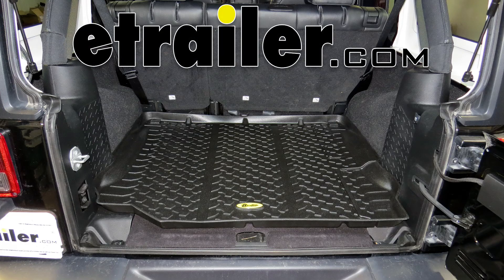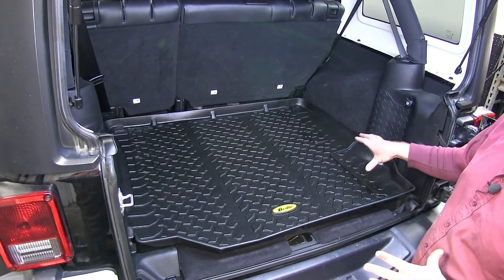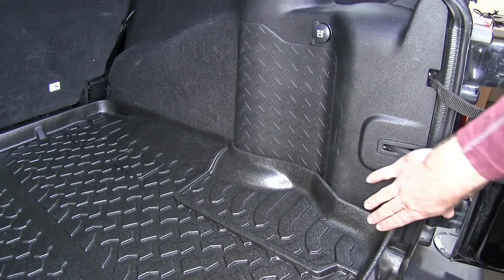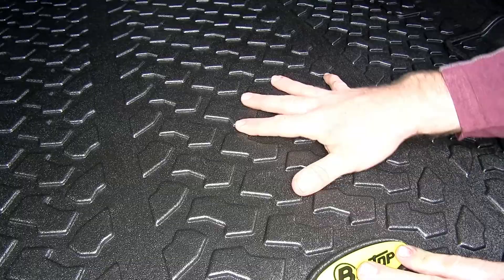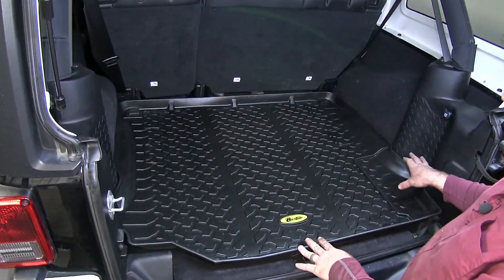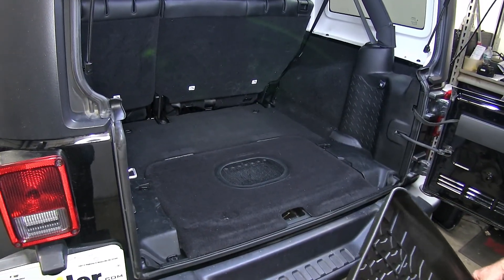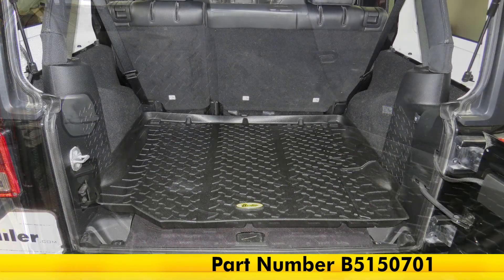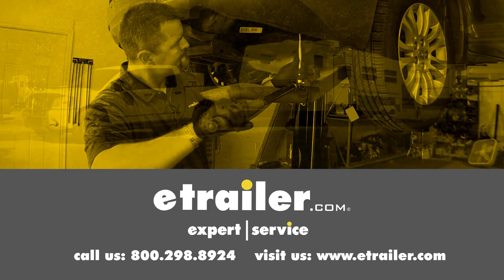etrailer | Fit Test: Bestop Custom Cargo Area Floor Liner with 2015 Jeep Wrangler Unlimited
Today in our 2015 Jeep Wrangler Rubicon Edition, we're gonna be taking a look at the Bestop Custom Cargo Floor Liner in black, part number B5150701. Here's what the cargo liner is going to look like once it's installed in the back of our Jeep. As you can see, we're gonna have really nice coverage that goes all the way around. If we put the factory floor mat on top, you can see how much better coverage this Bestop mat really gives us. Something that sets this liner apart from the factory mat is it's got this nice raised lip that contours nicely all the way around our cargo area. It's even got nice cutouts for where the seat belts need to go.

It's got these grips that are very nice. They're gonna help provide traction and keep any spills off of any of your cargo that's back here cause the spills will go down into the channels between these blocks. It's kinda neat because these looks like tread blocks on a tire. What I like most about this cargo liner is that it does give us that very nice coverage with contouring with that raised lip all the way around the edge, but it does also give us a little bit of a rugged look with that tire tread pattern. It's really easy to clean. You can wipe this down or you can take it out and hose it off. Now that we've gone over some features, let's go ahead and show you how easy it is to install.

It's as simple as getting it and sliding it up into place. That's gonna complete our look at the Bestop Custom Cargo Floor Liner in black, part number B5150701 on our 2015 Jeep Wrangler Unlimited Rubicon Edition.